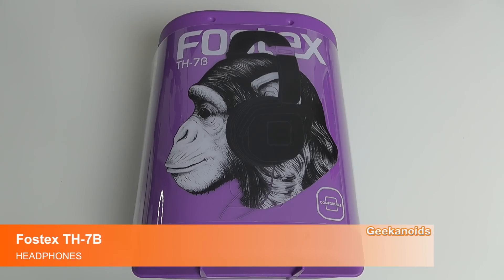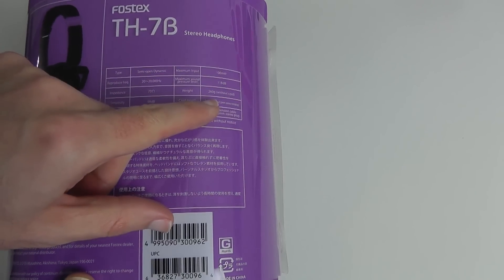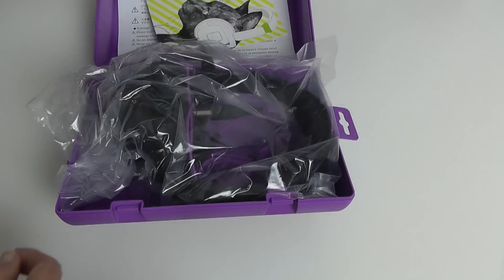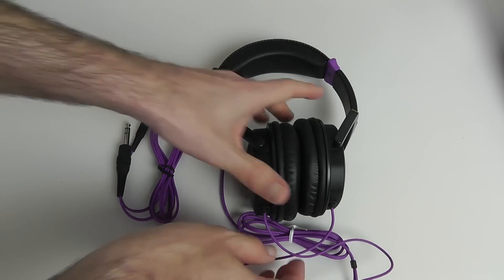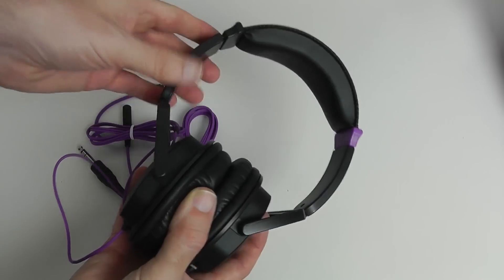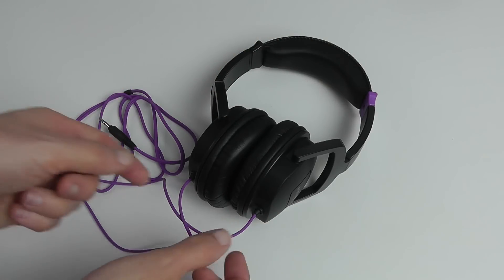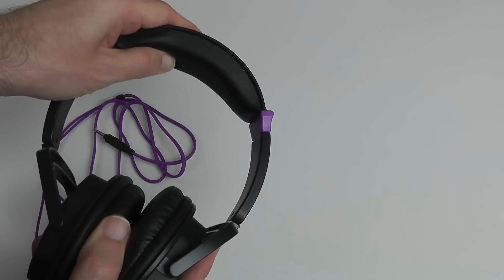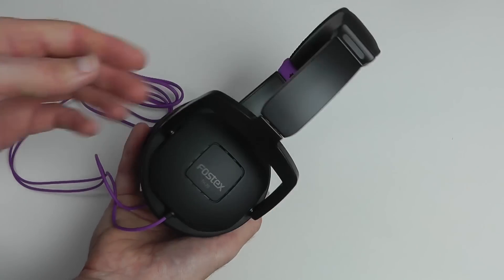Fostex TH-7B Headphones